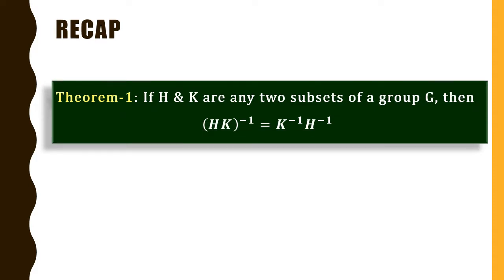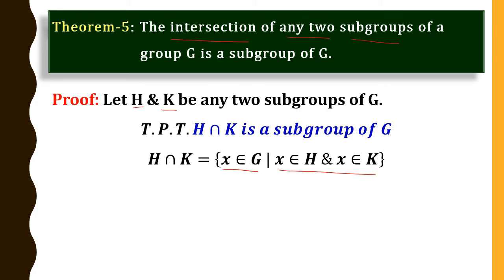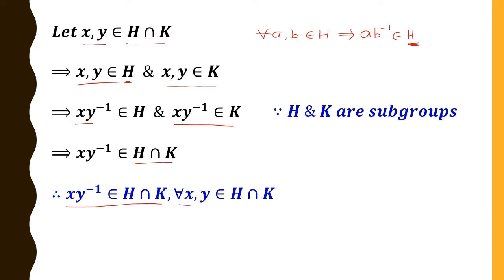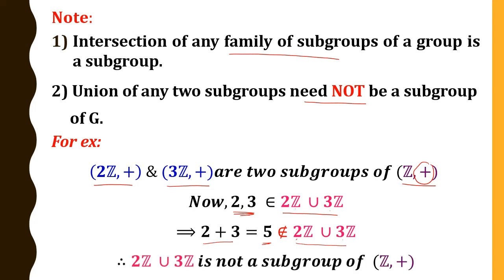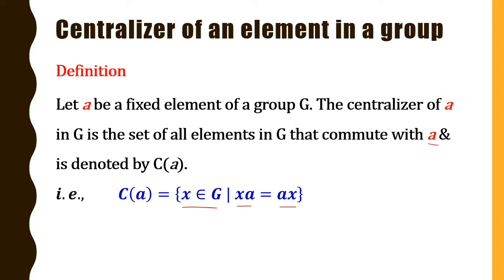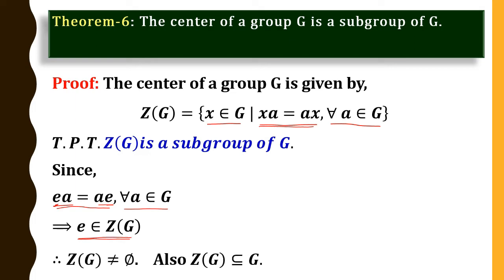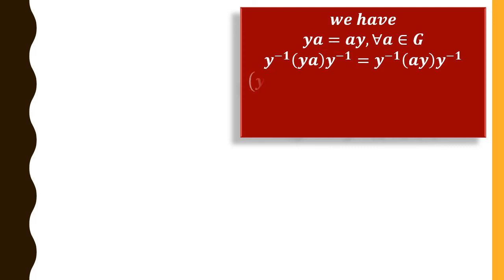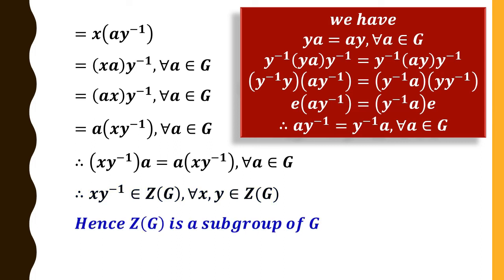Group Theory -15 || Subgroup || Important Theorems (Part-3)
In this video lecture on group theory, some important theorems on subgroups are discussed.